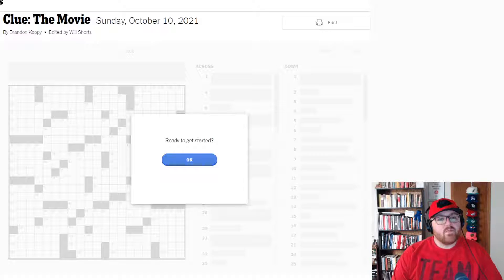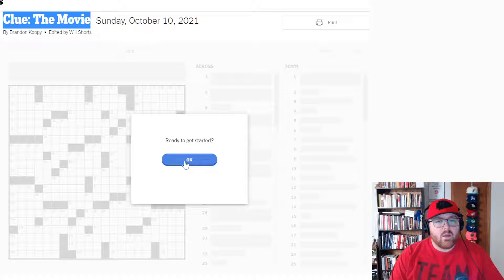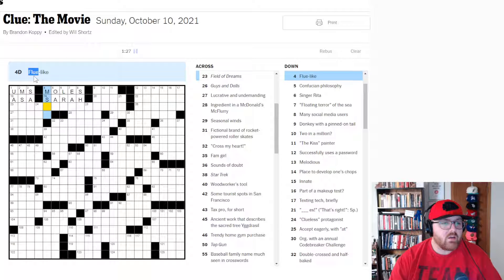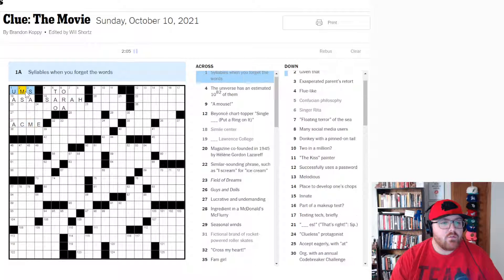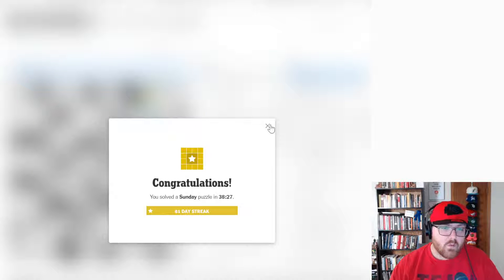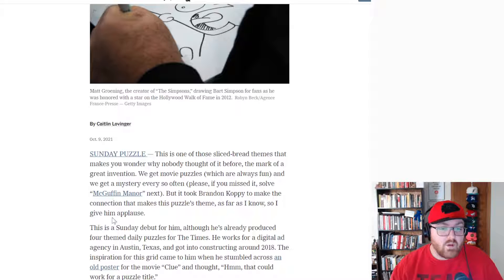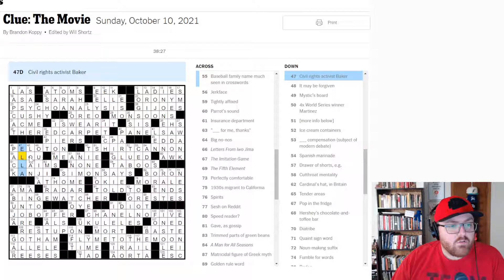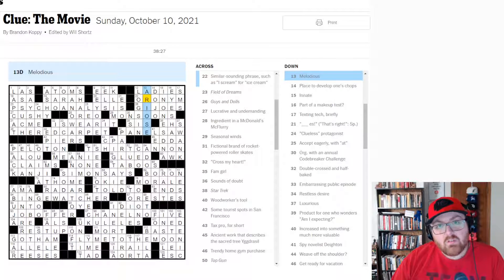NYT Crossword Solve - Sunday, October 10, 2021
00:00 Introduction
01:13 Solve begins
39:45 Puzzle recap